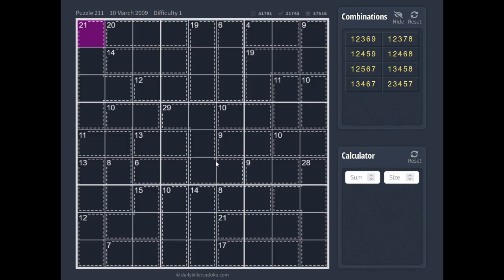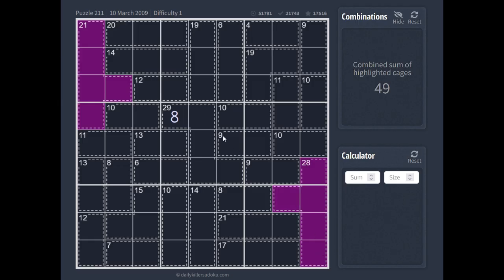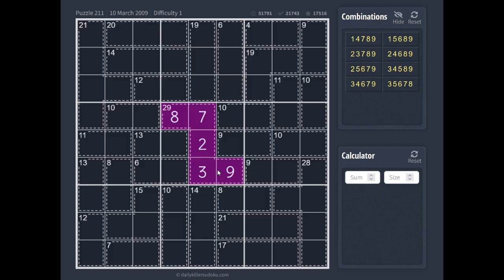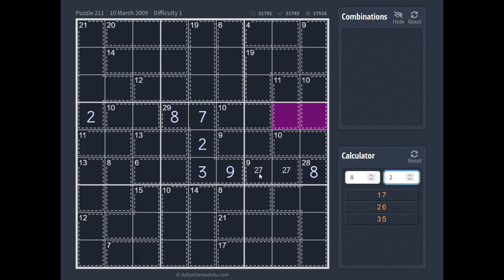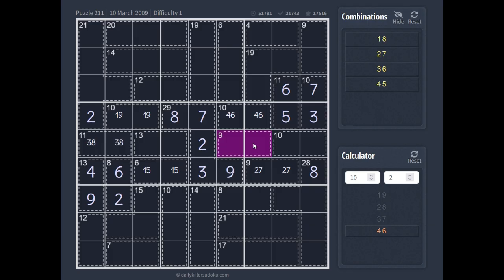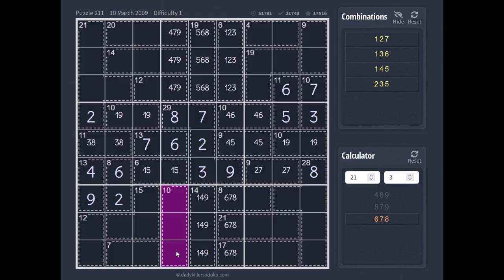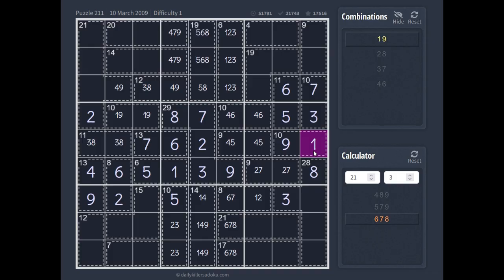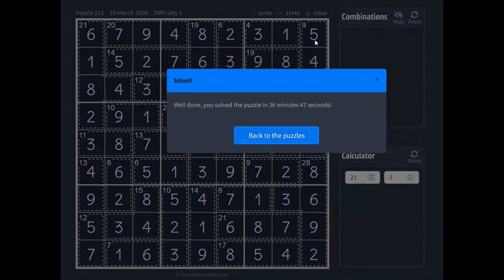Improve Your Solving by Using Cage and 45 Rule Conflicts Daily Killer Sudoku 211 Difficulty 1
Using cage and 45 rule conflicts many values of this puzzle can be set. Follow along to improve how you recognize these possibilities. How many other puzzles have 30+ values from cage conflicts & Rule of 45 opportunities?

0:00 - Introduction to the Video - Rule of 45 Cage and House Conflicts
3:00 - “How do you see a Rule of 45 opportunity?”
3:54 - First Rule of 45 selection and the excellent automatic sum feature of the Daily Killer Sudoku Solving Interface
5:10 - How symmetry can help In Rule of 45 recognition
6:10 - Second Rule of 45 selection: 4 columns, Again!
6:40 - Third Rule of 45, 4 rows, but using a known value to assist
7:21 - Symmetry for the Win! Fourth Ro45 selection.
7:50 - Single row Ro45 with a skipped cell
8:33 - Looking for more Rule of 45 opportunities in Boxes or multiple Boxes
9:33 - After finding 7 correct values, we finally do some Sudoku
9:47 - What an “innie” box Rule of 45 would look like if one was available in this puzzle
10:19 - Two cell “innie”? Or is the “outie” more helpful?
12:13 - Say it again, with me, “Symmetry!” Two cell innie/outie
13:50 - Complete the pairs of the middle 3 boxes
16:17 - More Rule of 45 with three cell innies
19:36 - Final set of symmetric Rule of 45 examples: Two-outtie columns!
22:06 - Finish out the puzzle!
24:26 - Outro - Please like, subscribe, and share with someone you know who loves Killer Sudoku!